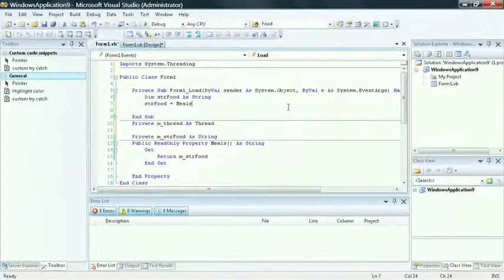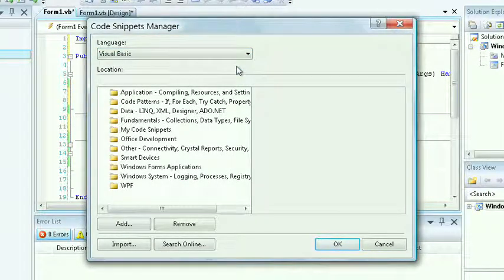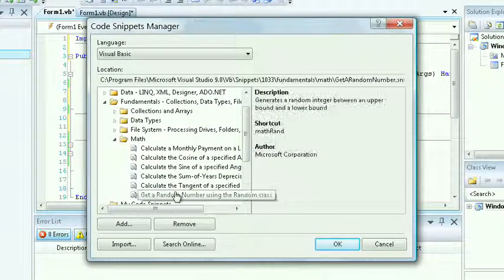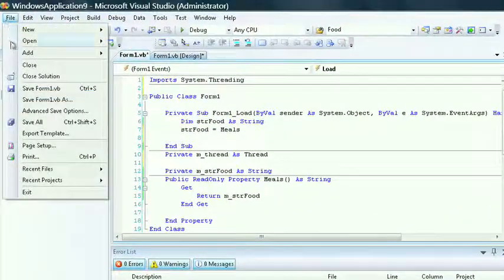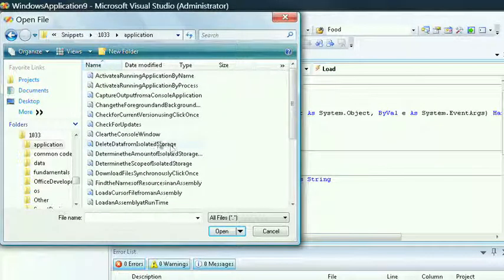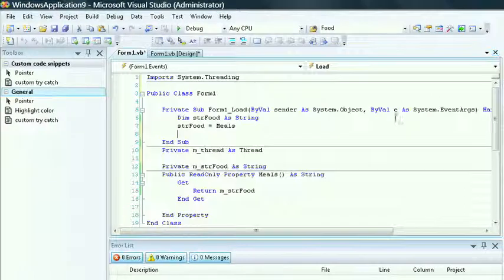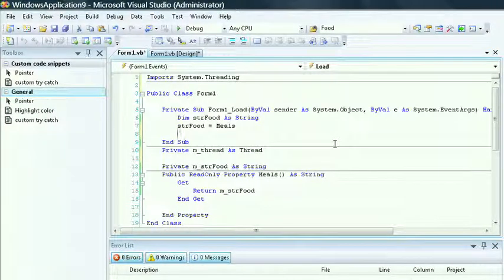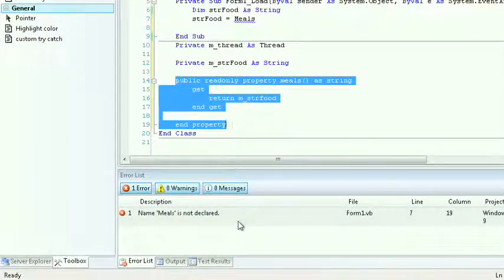Managing Code Snippets & Commenting